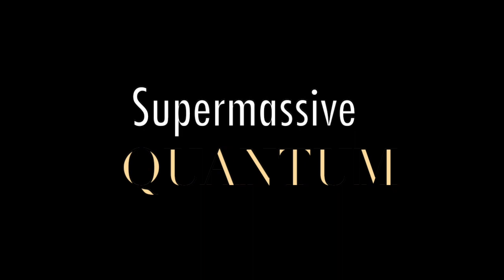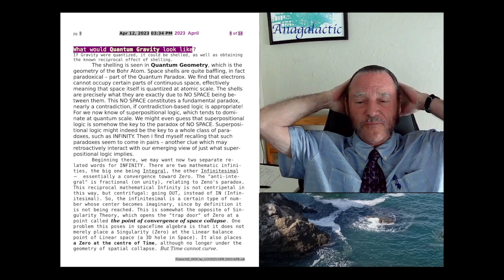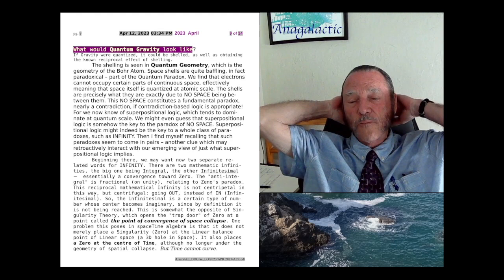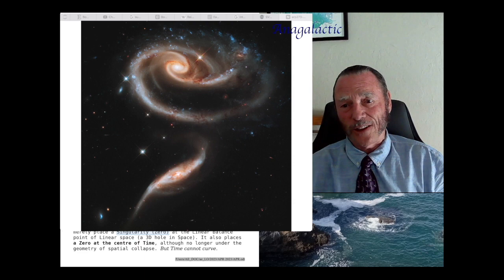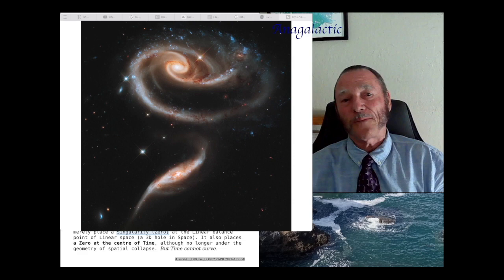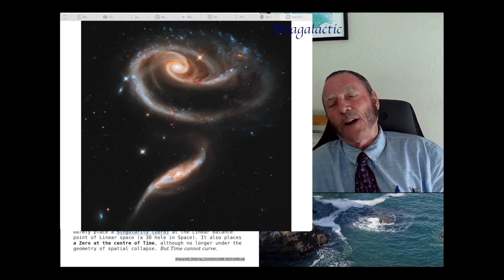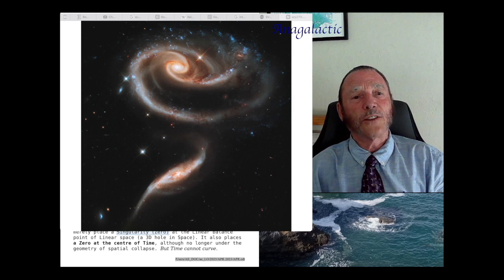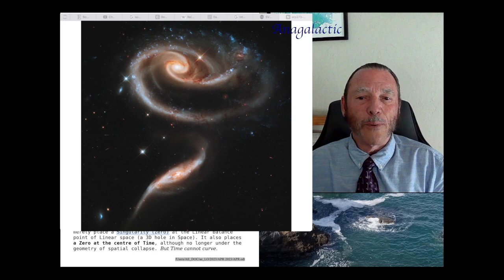Supermassive Quantum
The SMBH  -  an invisible macroscale locus of gravity -
the subject of decades of propoganda and misinformation.
The object is very easy to describe, but very difficult to explain.
As always, the culprit is Linear Algebra without a basis Geometry,
resulting in the absurdity of measuring curvature with straight lines.
With the new spheric geometry, discovered in 2022,
the SMBH has been penetrated geometrically,
revealing its profound role in the birth of galaxies.
    Anagalactic has renamed this object the PANTHER.
The Panthers are explosive objects, which have two
evolutionary courses, as discovered by E P Hubble.
The spiral galaxies comprise about 45% of all galaxies.
These result from an exploding spinning Panther.
A non-spinning Panther "pops" into a spheric shape,
rather than a bipolar-jet spiraling object.
These "elliptical" galaxies are spheres.
An exploding Panther is said to be "leaping",
and a leaping Panther is a QUASAR.
    We feature today an astrophotograph
of a famous interacting pair of galaxies,
                    ARP_273
        H C Arp produced an astronomically important
book in the 1960s, called ARPS PECULIAR GALAXIES.
He was undoubtedly the greatest galactic morphologist
of all time, rivalled only by Hubble and Zwicky.
He was also a cosmometric geometer,
the very last of his kind. We shall resume his kind!
Anagalactic will be resuming the forgotten work
of Halton Christian Arp, who in the 1960s-1990s
showed convincingly that the redshift of Quasars
has a non-Doppler component. This is due to the
actual geometry (spheric), non-linear, non-Doppler.
The Panther is a Quantum Macroscale object,
as we can show using Boscovichian force mechanics.
fully realizable without Calculus or Complex Numbers!